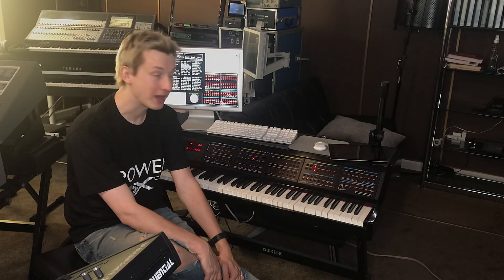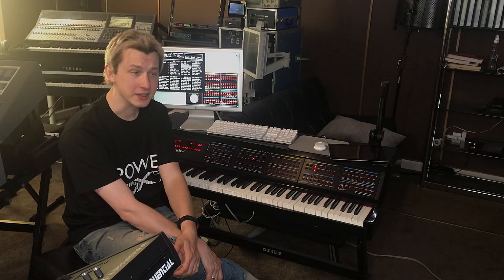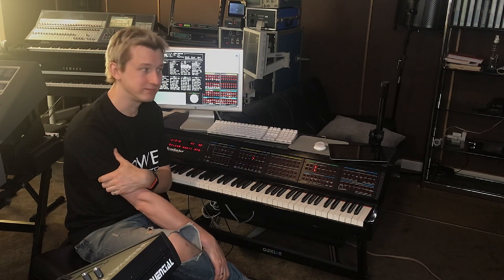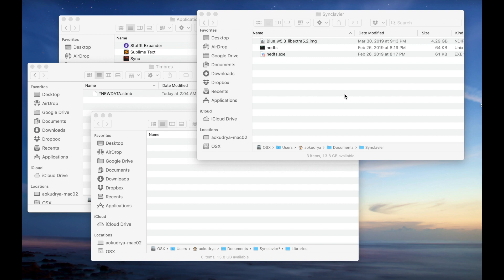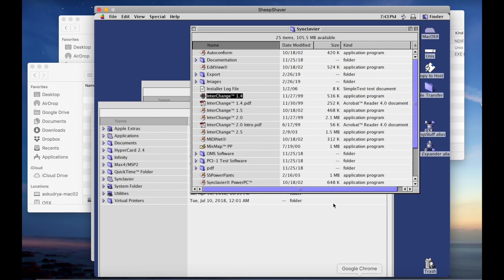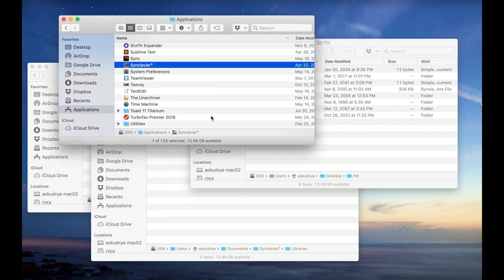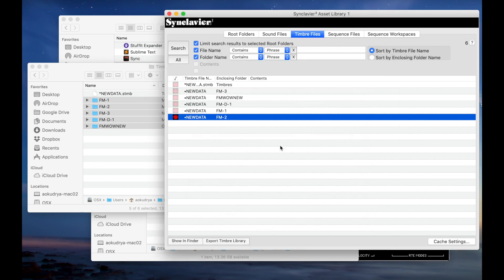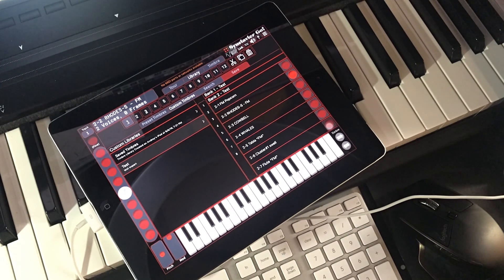Synclavier Go! and the real Synclavier - moving a data between them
The way I move a data between patches designed on the original Synclavier system and Synclavier Go! iPad app without Synclavier3 upgrade.